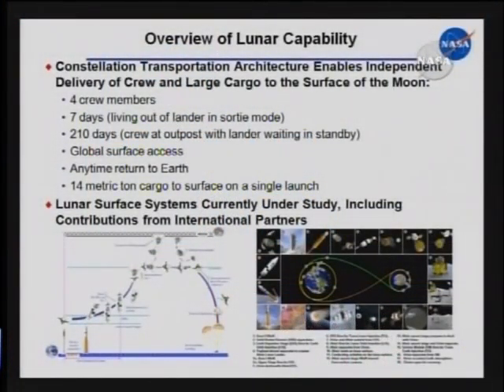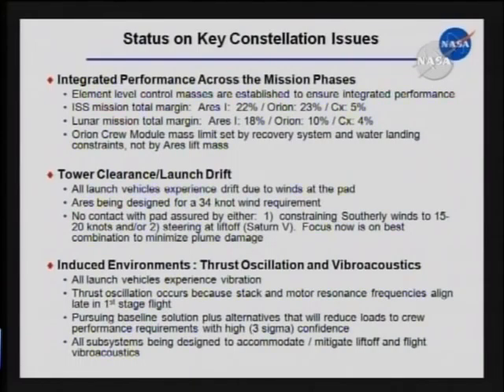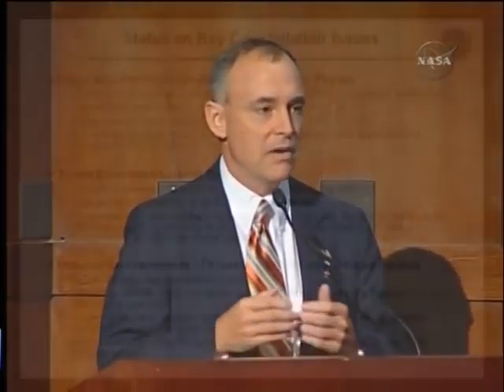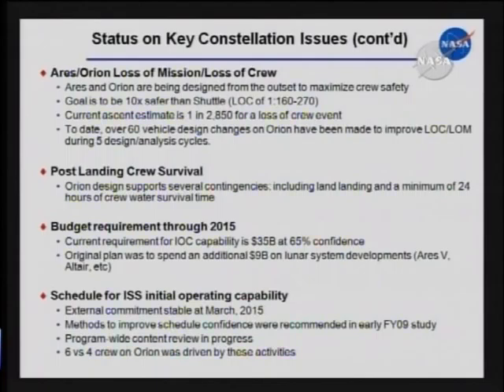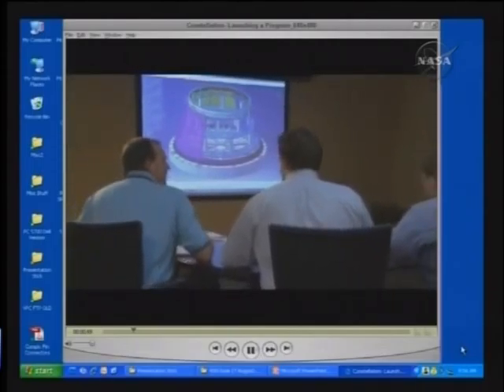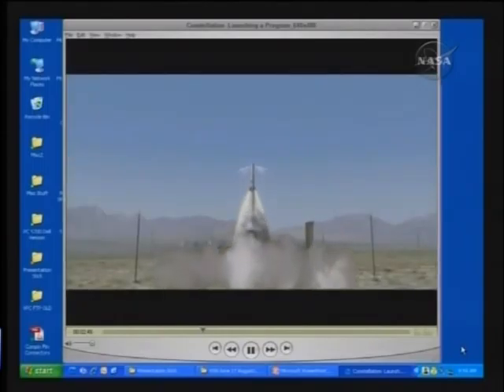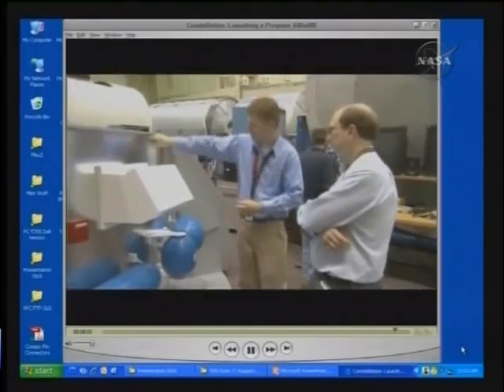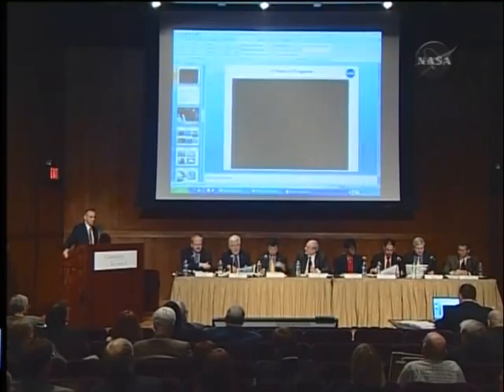Augustine Commission - Jeff Hanley - 6 of 26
Augustine Commission